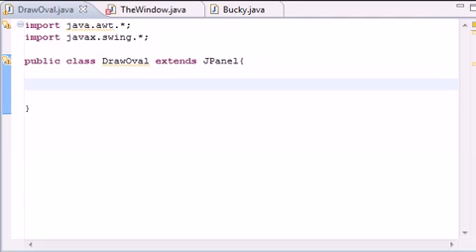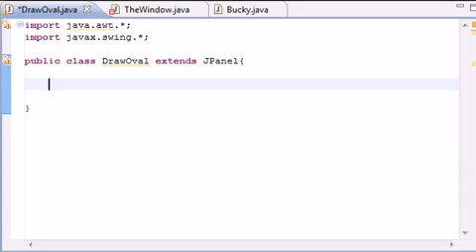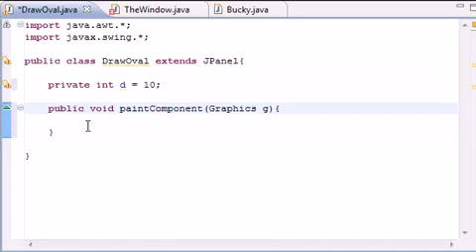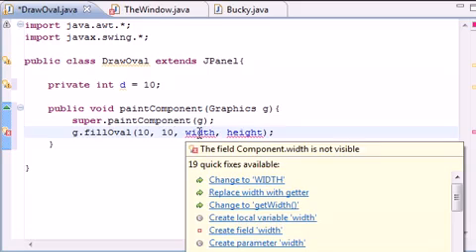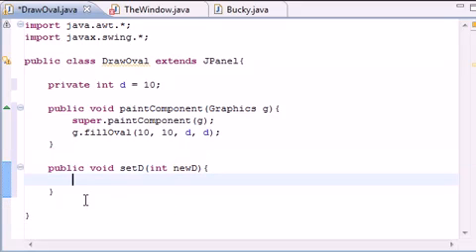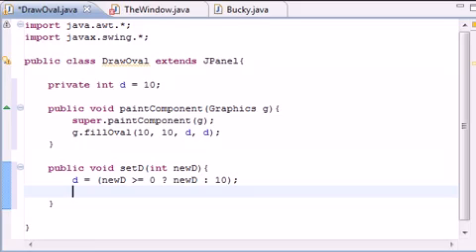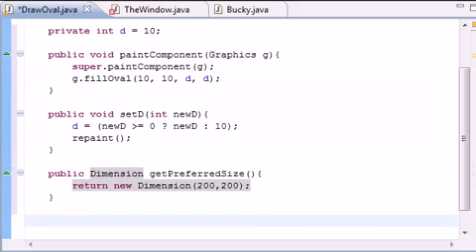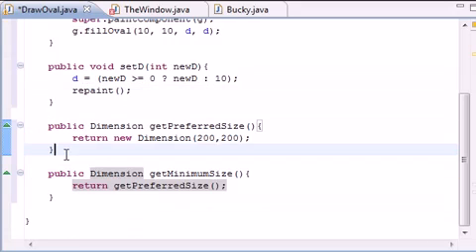23 Intermediate Java Tutorial 23 Drawing an Oval with Slider